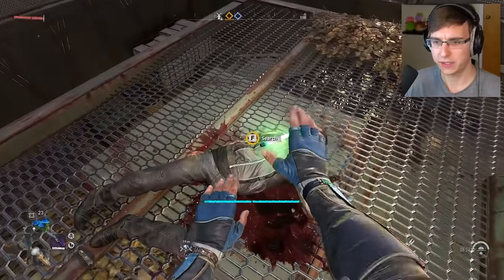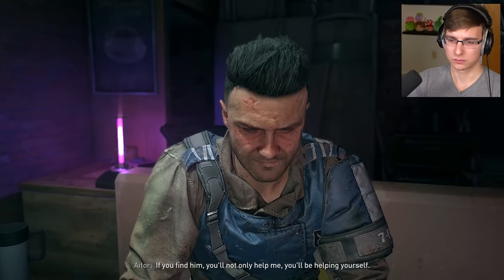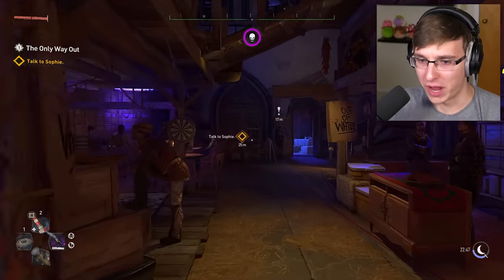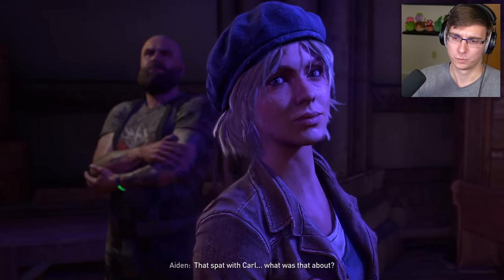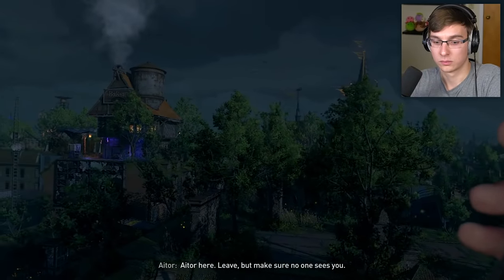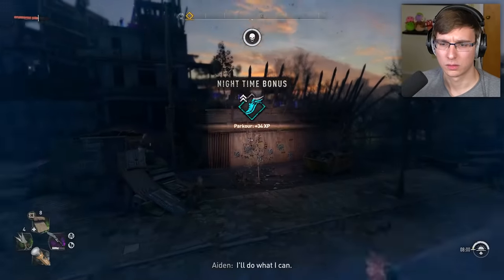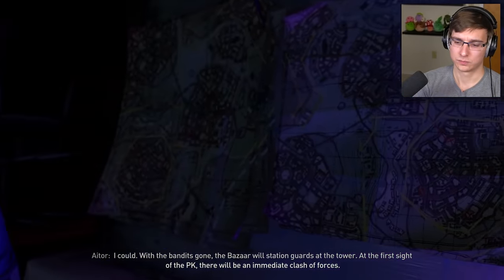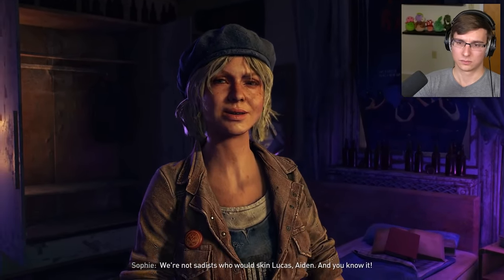Making Impossible Choices in Dying Light 2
I AM TORN I AM CONFLICTED I AM DISSOCIATING